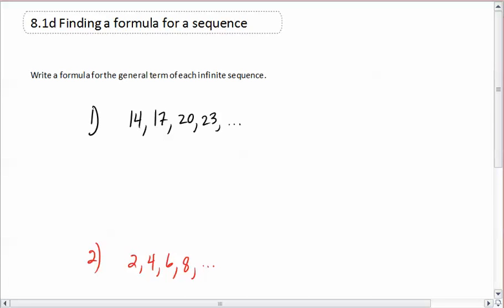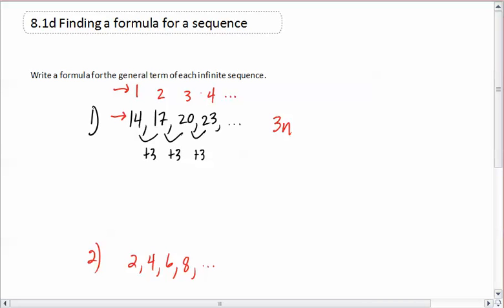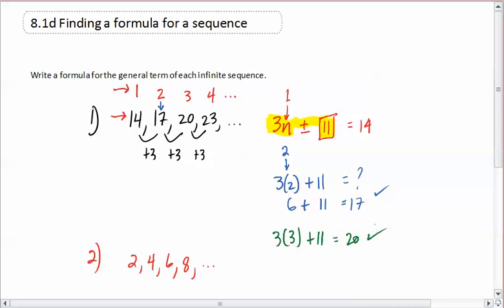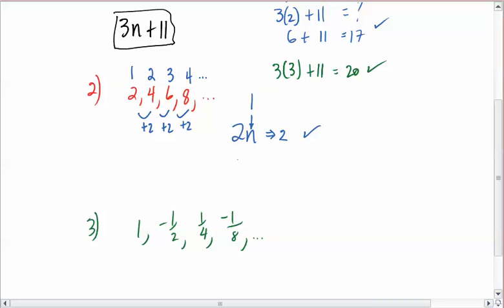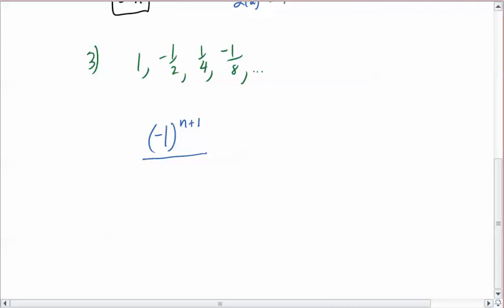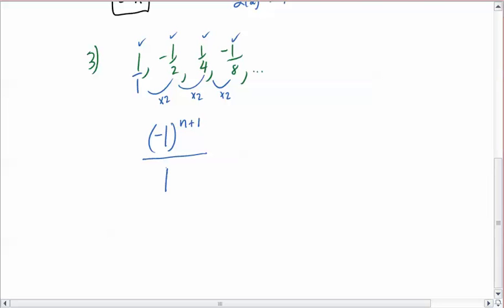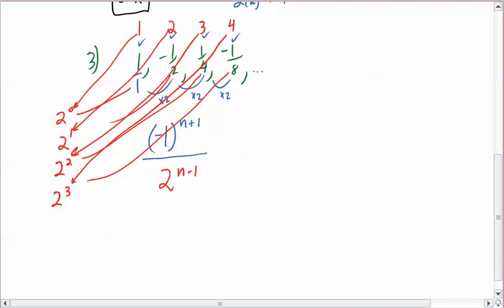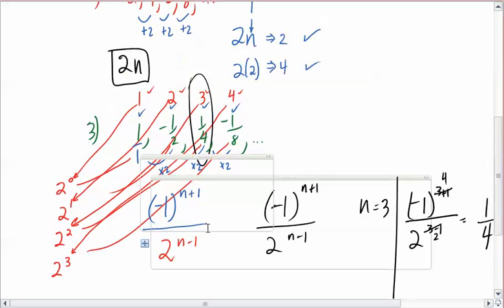8 1d Finding a formula for a sequence